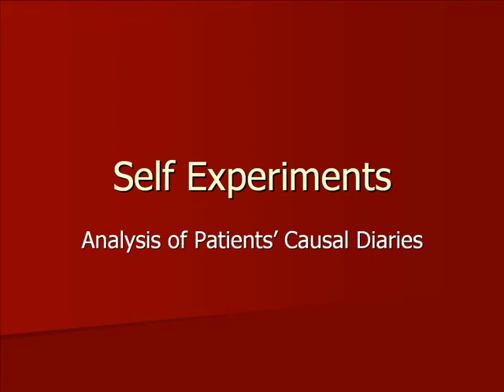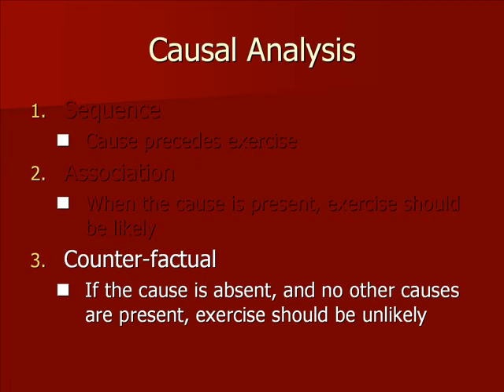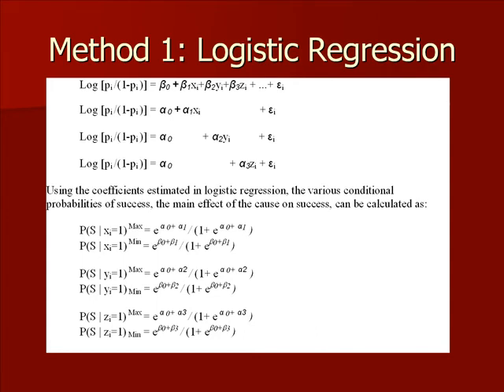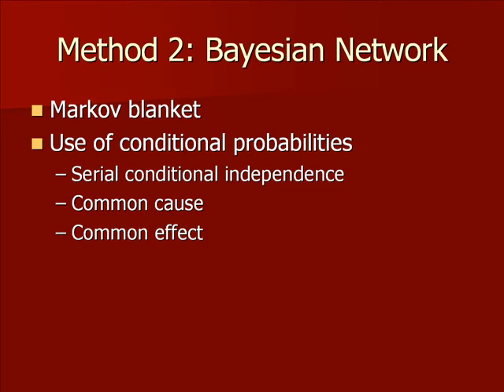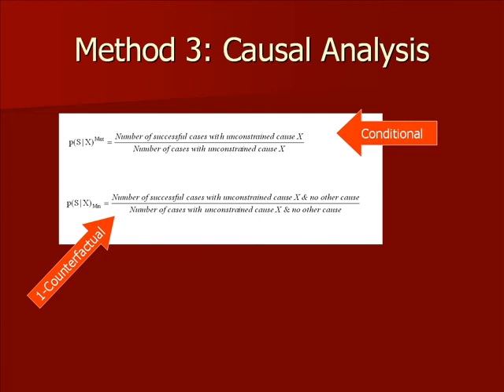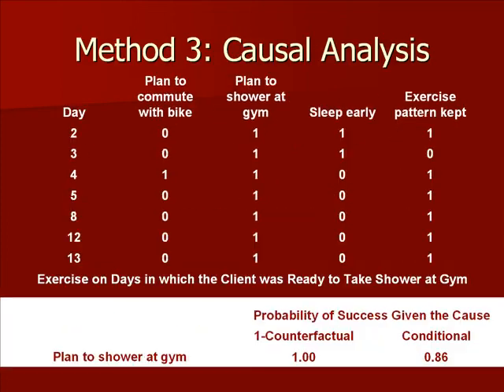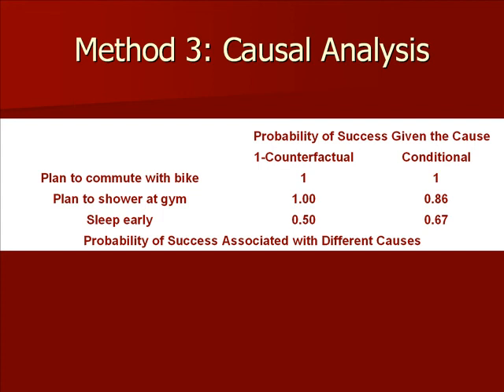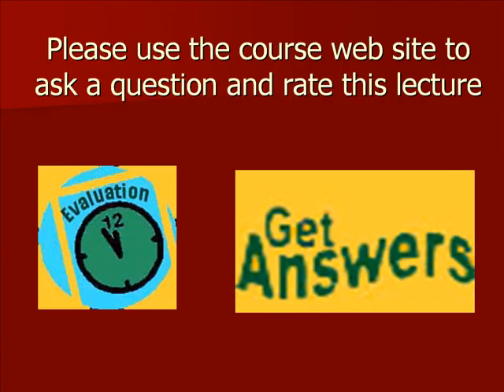Self Experiments Using diary Data 3 of 3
Dr. Alemi's lecture on how to analyze diary information to understand real causes of behavior.  This lecture is part of an online course at George Mason University Department of Health Administration and Policy.